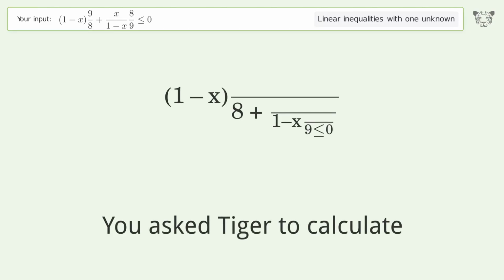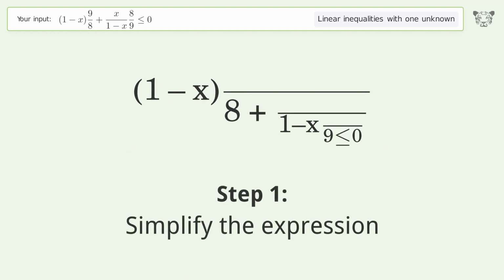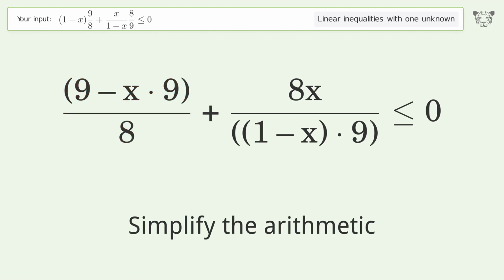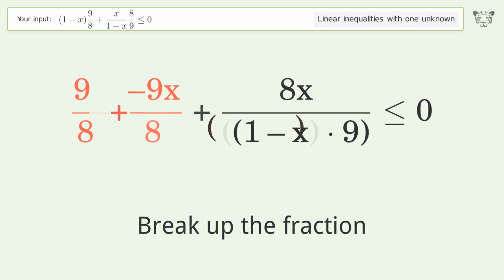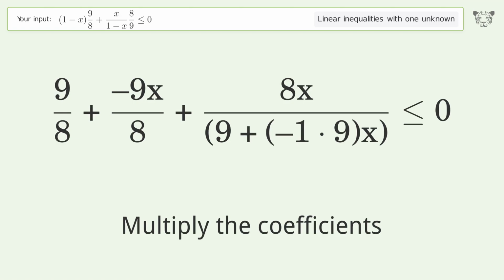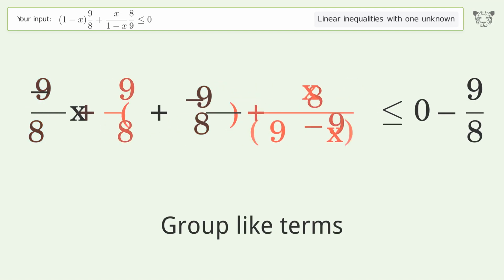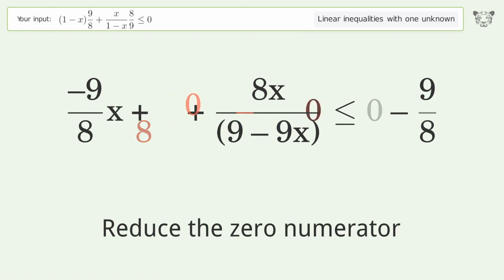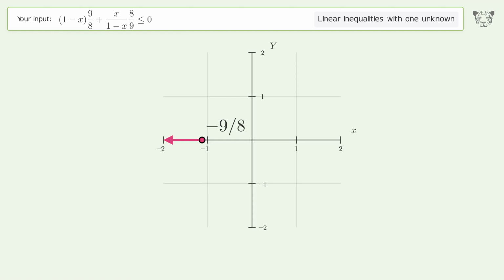(1-x)9/8+x/(1-x)8/9 less than or equal to 0 - Solve linear inequalities with one unknown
Solve (1-x)9/8+x/(1-x)8/9 less than or equal to 0: Tiger Algebra shows you how to solve linear inequality (1-x)9/8+x/(1-x)8/9 less than or equal to 0, with clear, step-by-step explanations.